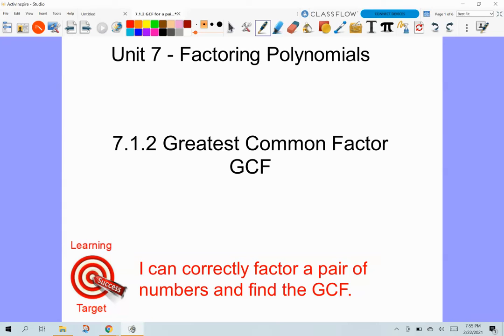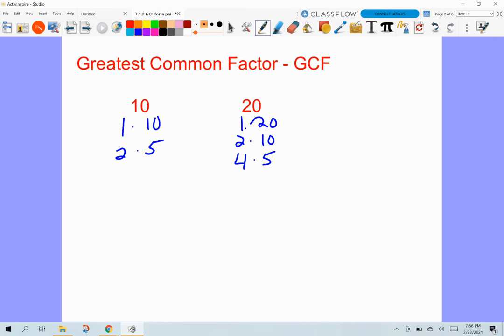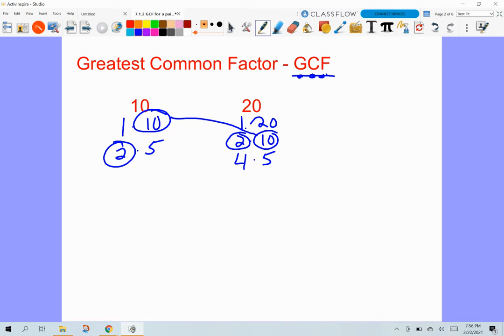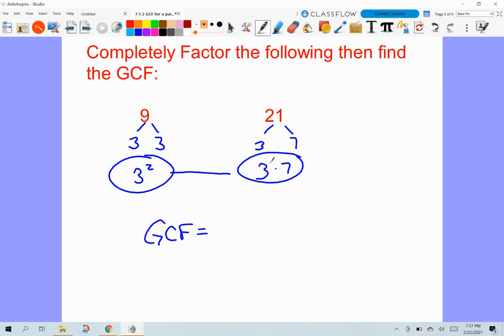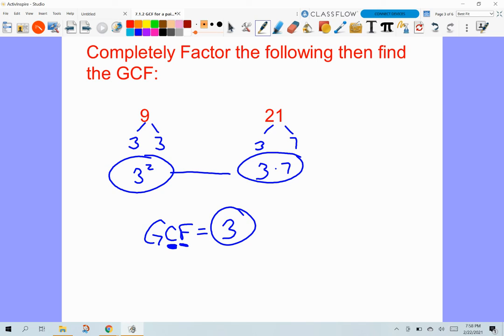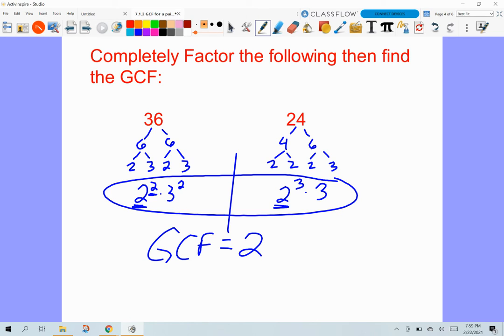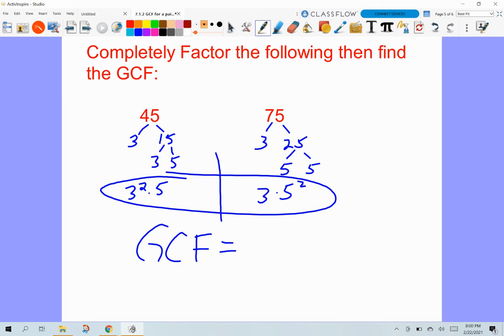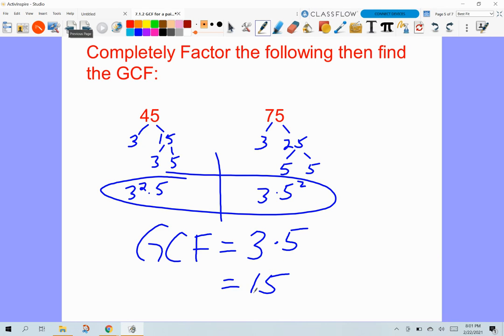7.1.2 Greatest Common Factor